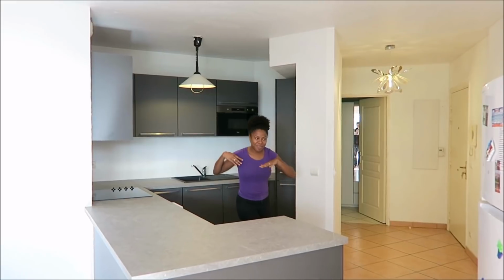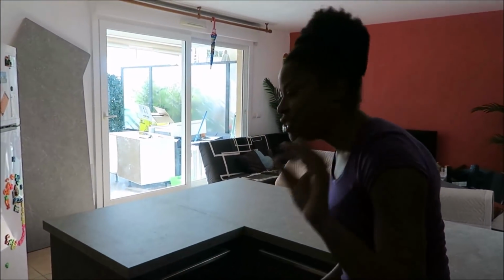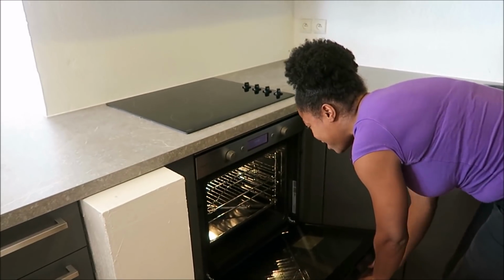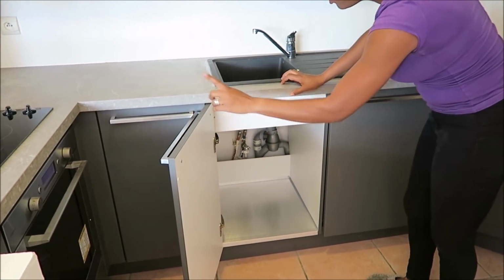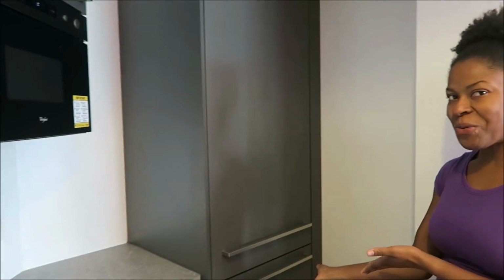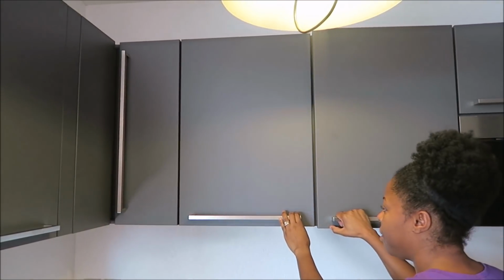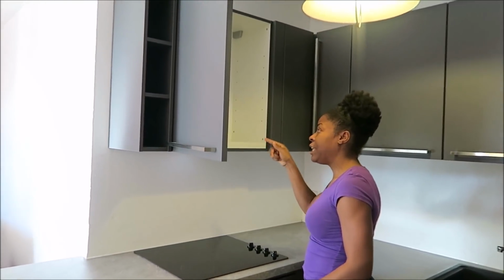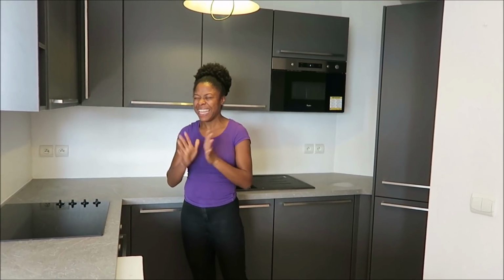OUR NEW KITCHEN TOUR !!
we are so excited to show you all our new kitchen, sit back relax and enjoy the tour.

Melissa Delaveau
94 corniche fleurie - apt F24
06200 nice
France

Thank you all for taking the time to catch up and keep us with us, don't forget to catch up on all our other vlogs as well, cooking videos @melskitchenjamaica and natural hair tutorials @myhairandi .

We are a blending family of Jamaican and French, Mel (29), Ludo (30), Tyler (2) on our journey we will show you our, daily life, travel, food, hair, and everything else in between, LOTS OF LOVE, SUBSCRIBE, COMMENT, LIKE AND SHARE. thedelaveaus